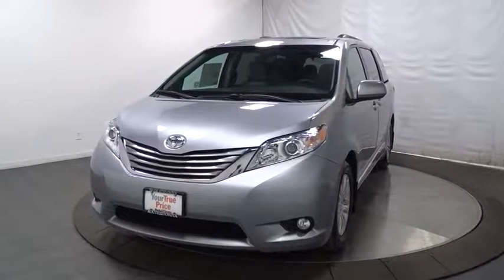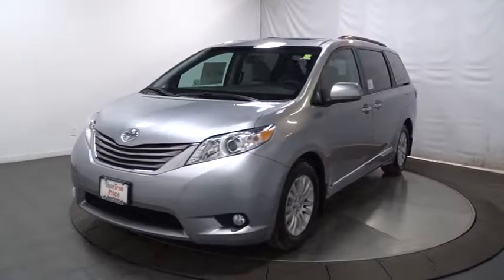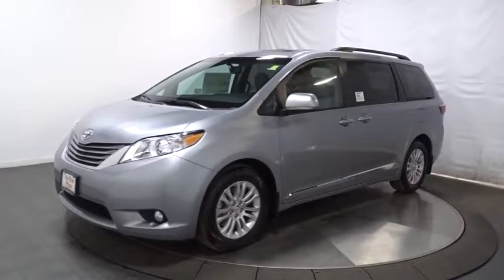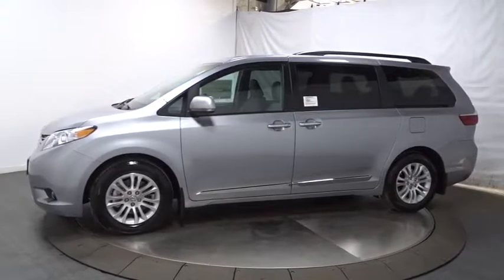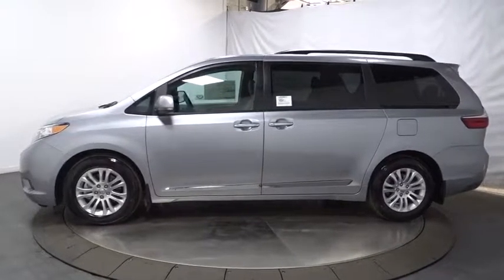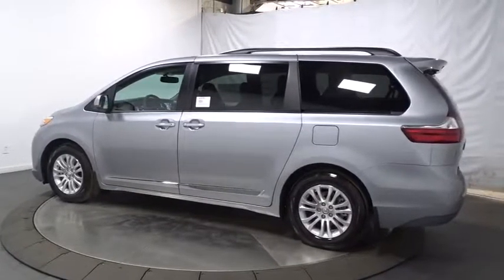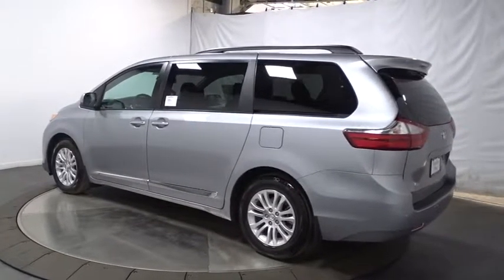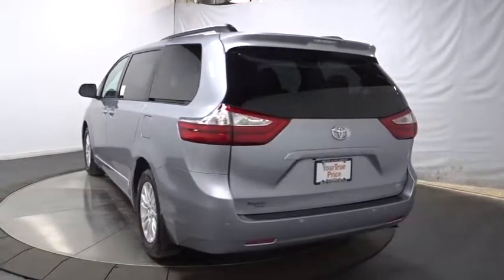2017 Toyota Sienna Hillside, Newark, Union, Elizabeth, Springfield, NJ 900220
Window Grid And Roof Mount Diversity Antenna,2 LCD Monitors In The Front,Wireless Streaming,Radio: AM/FM/HD/CD w/6 Speakers,Bluetooth Wireless Phone Connectivity,Radio w/Seek-Scan, MP3 Player, Clock, Speed Compensated Volume Control, Aux Audio Input Jack, Steering Wheel Controls, Voice Activation, Radio Data System and External Memory Control,Variable Intermittent Wipers w/Heated Wiper Park,Steel Spare Wheel,Clearcoat Paint,LED Brakelights,Fully Galvanized Steel Panels,Door Auto-Latch,Wheels: 17 x 7 7-Spoke Machine-Finished Alloy,Compact Spare Tire Stored Underbody w/Crankdown,Roof Rack Rails Only,Metal-Look Grille w/Chrome Surround,Body-Colored Rear Step Bumper,Lip Spoiler,Deep Tinted Glass,Laminated Glass,Power Liftgate Rear Cargo Access,Fully Automatic Projector Beam Halogen Daytime Running Headlamps w/Delay-Off,Tailgate/Rear Door Lock Included w/Power Door Locks,Chrome Door Handles,Express Open/Close Sliding And Tilting Glass 1st Row Sunroof w/Sunshade,Tires: P235/60R17 AS,Front Windshield -inc: Sun Visor Strip,Front Fog Lamps,Body-Colored Front Bumper,Body-Colored Power Heated Side Mirrors w/Convex Spotter and Manual Folding,Fixed Rear Window w/Fixed Interval Wiper and Defroster,Black Side Windows Trim,Power Sliding Rear Doors,Leather Seat Material,2 Seatback Storage Pockets,Heated Front Bucket Seats -inc: 8-way power driver and 4-way power passenger seats,Leather/Metal-Look Steering Wheel,Interior Trim -inc: Simulated Wood Instrument Panel Insert, Simulated Wood Door Panel Insert, Simulated Wood Console Insert, Chrome And Metal-Look Interior Accents,Analog Display,Manual Anti-Whiplash Adjustable Front Head Restraints and Manual Adjustable Rear Head Restraints,Leather/Simulated Wood Gear Shift Knob,Dual Zone Front Automatic Air Conditioning,Removable 40-20-40 Folding Split-Bench Front Facing Manual Reclining Fold-Up Cushion Rear Seat w/Manual Fore/Aft,Power Door Locks w/Autolock Feature,Partial Floor Console w/Covered Storage, Mini Overhead Console w/Storage, Conversation Mirror, Rear (removable) Console w/Storage and 4 12V DC Power Outlets,Front And Rear Map Lights,Air Filtration,Full Carpet Floor Covering,Remote Keyless Entry w/Integrated Key Transmitter, 2 Door Curb/Courtesy, Illuminated Entry, Illuminated Ignition Switch and Panic Button,Valet Function,Fade-To-Off Interior Lighting,Perimeter Alarm,Trip Computer,Manual Tilt/Telescoping Steering Column,Power Rear Windows, Power Vented 3rd Row Windows and w/Manual Sun Blinds,Cargo Space Lights,Driver And Passenger Visor Vanity Mirrors w/Driver And Passenger Illumination,Trunk/Hatch Auto-Latch,Seats w/Leatherette Back Material,Rear HVAC w/Separate Controls,Power 1st Row Windows w/Front And Rear 1-Touch Up/Down,Driver Foot Rest,FOB Controls -inc: Trunk/Hatch/Tailgate,Fixed 60-40 Split-Bench Leatherette 3rd Row Seat Front, Manual Recline, Manual Fold Into Floor, 3 Manual and Adjustable Head Restraints,Driver And Front Passenger Armrests and Rear Center Armrest Rear Seat Mounted Armrest,Full Cloth Headliner,Locking Glove Box,HomeLink Garage Door Transmitter,Front Cupholder,4 12V DC Power Outlets,Remote Releases -Inc: Power Cargo Access and Mechanical Fuel,Cruise Control w/Steering Wheel Controls,Outside Temp Gauge,Instrument Panel Covered Bin, Covered Dashboard Storage, Interior Concealed Storage, Driver / Passenger And Rear Door Bins,Day-Night Auto-Dimming Rearview Mirror,Delayed Accessory Power,Engine Immobilizer,Leatherette Door Trim Insert,Compass,Carpet Floor Trim,Proximity Key For Doors And Push Button Start,Rear Cupholder,HVAC -inc: Underseat Ducts and Headliner/Pillar Ducts,Gauges -inc: Speedometer, Odometer, Engine Coolant Temp, Tachometer, Trip Odometer and Trip Computer,8 Person Seating Capacity,20 Gal. Fuel Tank,Front-Wheel Drive,Torsion Beam Rear Suspension w/Coil Springs,Engine: 3.5L DOHC V6 SMPI,Battery w/Run Down Protection,Electric Power-Assist Speed-Sensing Steering,Gas-Pressurized Shock Absorbers,Axle Ratio: 3.94,4-Wheel Disc Brakes w/4-Wheel ABS, Front Vented Discs and Brake Assist,Single Stainless Steel Exhaust,Transmission: Electronic 8-Speed Automatic,GVWR: 5,995 lbs,Strut Front Suspension w/Coil Springs,1290# Maximum Payload,Front And Rear Anti-Roll Bars,Transmission w/Sequential Shift Control,Engine Oil Cooler,Curtain 1st, 2nd And 3rd Row Airbags,and Rear Collision,Dual Stage Driver And Passenger Seat-Mounted Side Airbags,Side Impact Beams,Driver Knee Airbag and Passenger Cushion Front Airbag,ABS And Driveline Traction Control,L